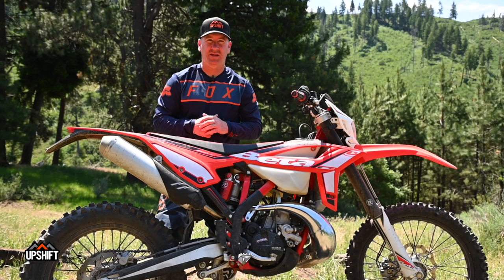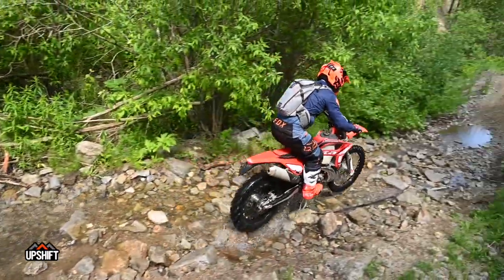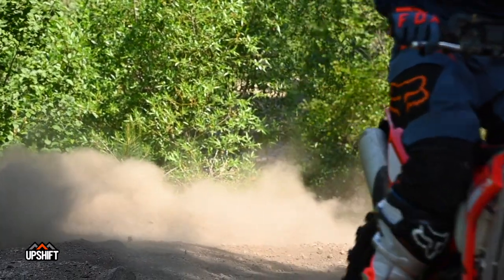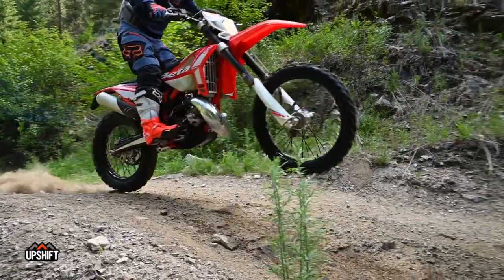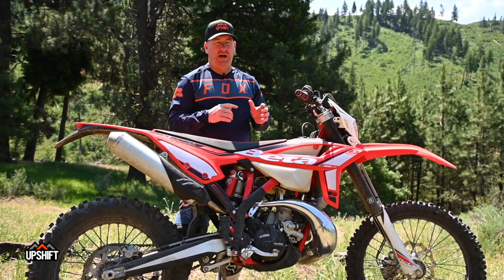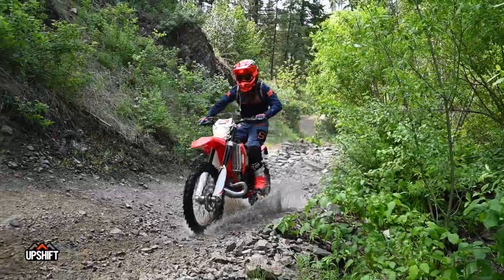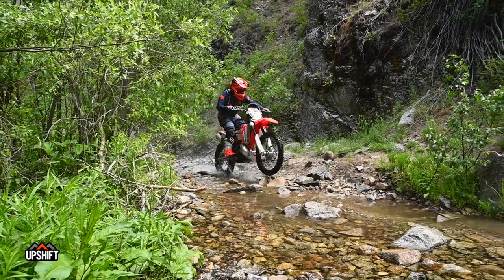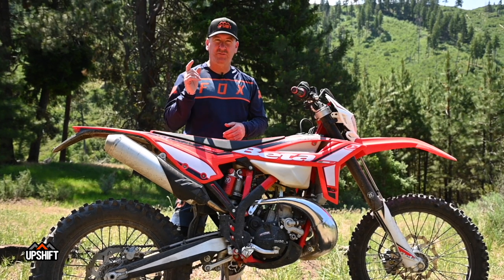FIRST RIDE - 2021 BETA 200RR 2-Stroke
We got our hands on a 2021 BETA USA 200 RR 2-Stroke. As many of you know, bikes have been pretty hard to come by over the last year. Especially popular models like the BETA RR lineup. Thankfully, Rodney Smith had one of these that he could leave with us for a while. Here is what we though of our first time out with it.

Upshift Online: The world’s fastest growing Dual Sport / Adventure Bike magazine. Featuring stunning photography from Upshift's own Simon Cudby as well as engaging adventure bike stories from our global contributors. Here at Upshift, our goal is to inspire you to ride more.